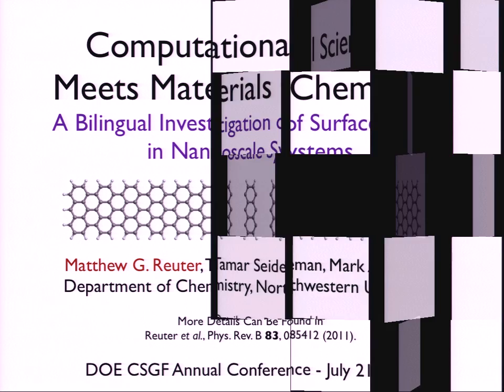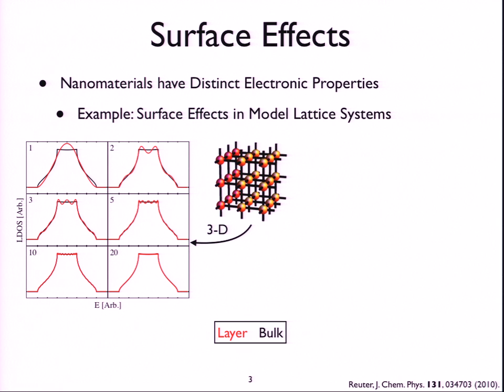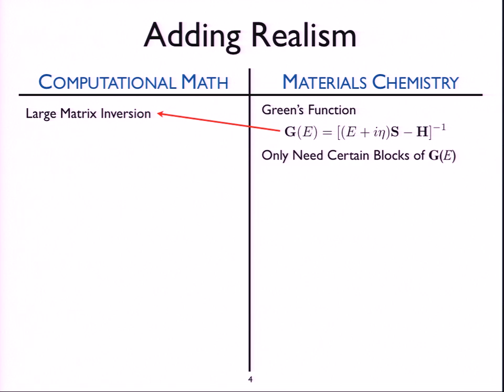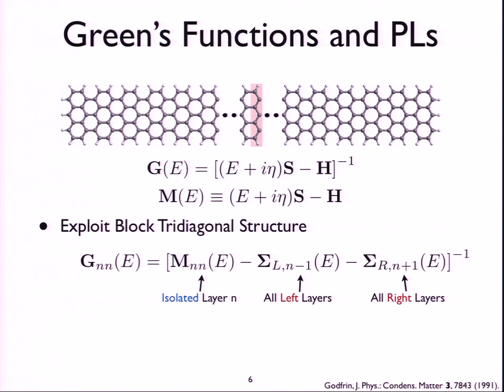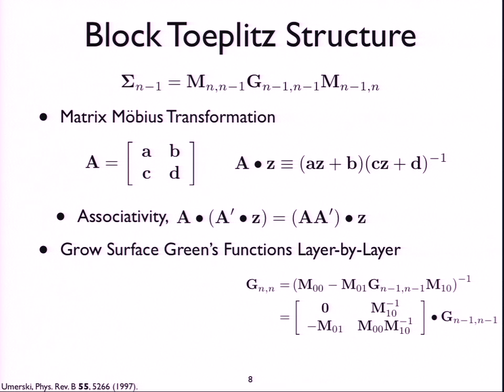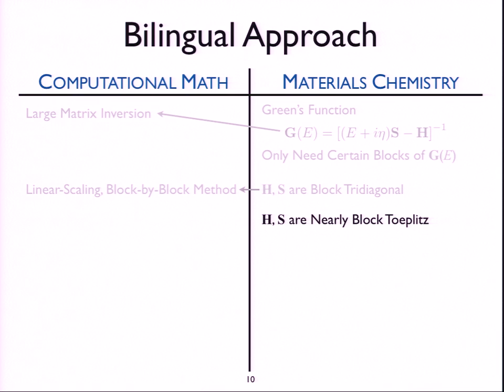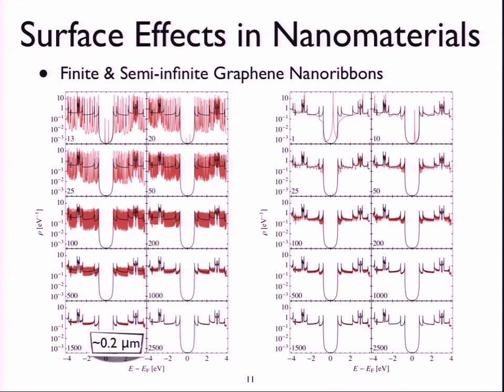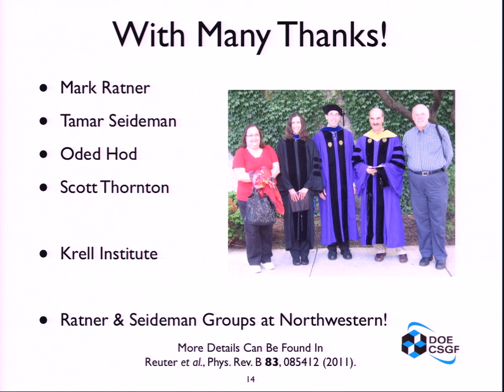DOE CSGF 2011: Computational science meets materials chemistry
Matthew Reuter
Northwestern University

Surface effects in nanoscale materials are more persistent than in conventional materials and often are computationally explored with the Green function. Obtaining the Green function essentially requires inversion of the Hamiltonian matrix, which becomes impractical for the elongated systems of interest. By assuming the system satisfies a common principal layer approximation, the Hamiltonian becomes block tridiagonal and nearly block Toeplitz. In this talk I discuss how to exploit this algebraic structure to obtain the Green function via a constant-scaling algorithm (which does not depend on the size of the system). Finally, as a proof-of-concept example, I investigate the decay of surface effects in an armchair graphene nanoribbon, demonstrating the persistence of surface effects hundreds of atomic layers (approximately 0.5 micrometers) away from a surface.